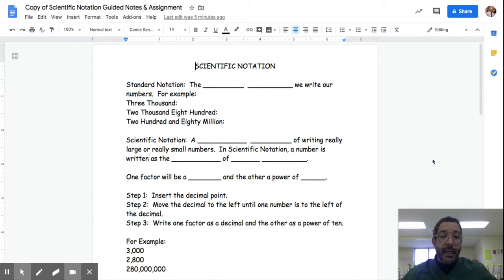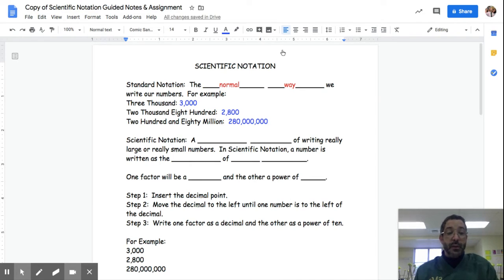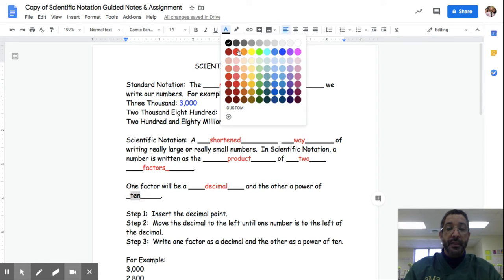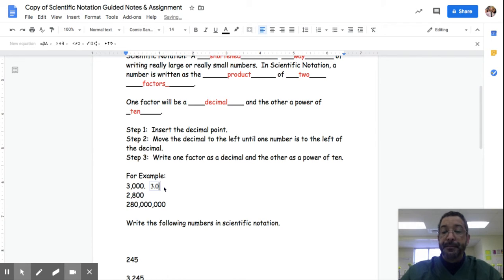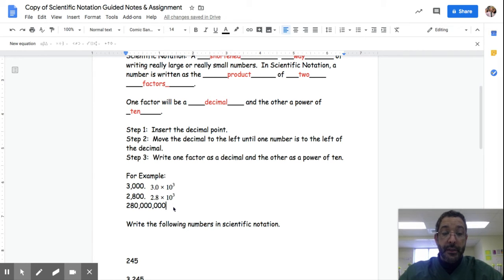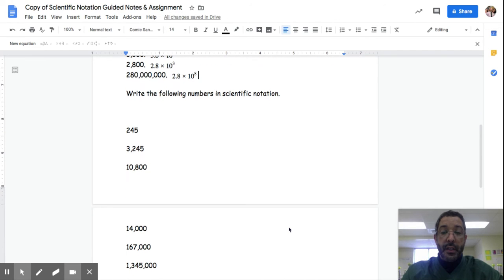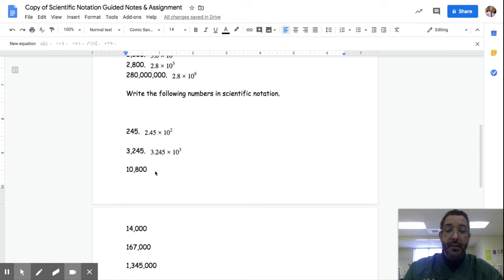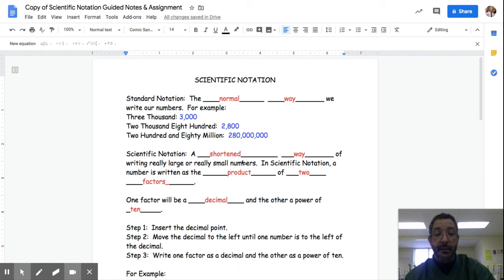8th Grade Math - March 24